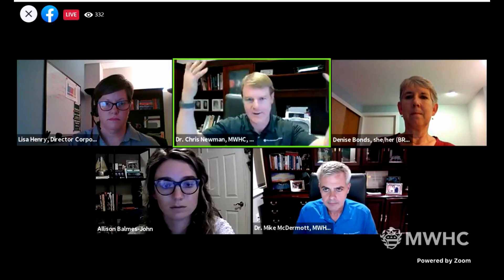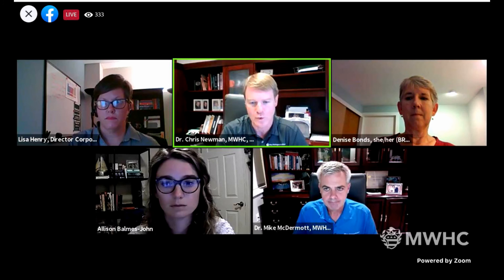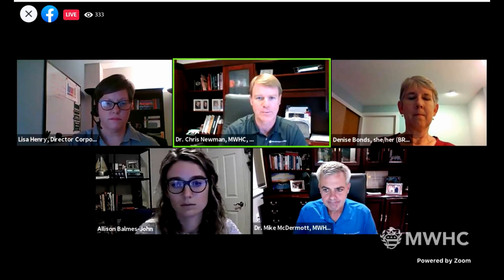Masks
Masks and wearing them correctly!